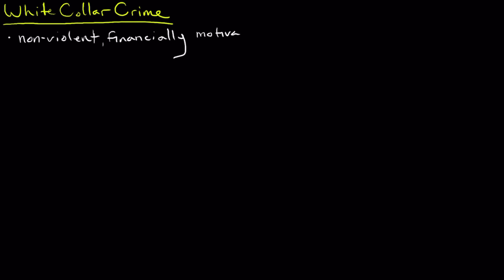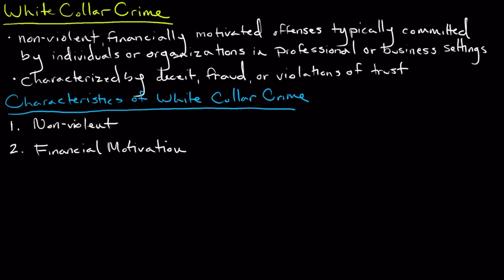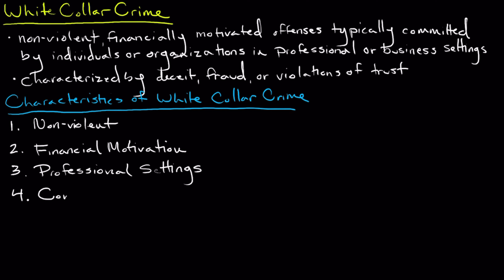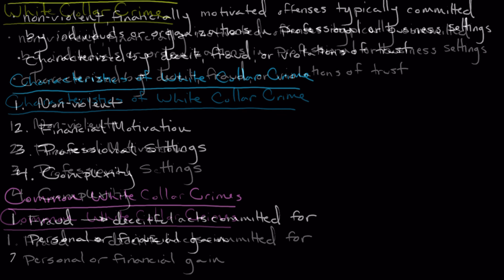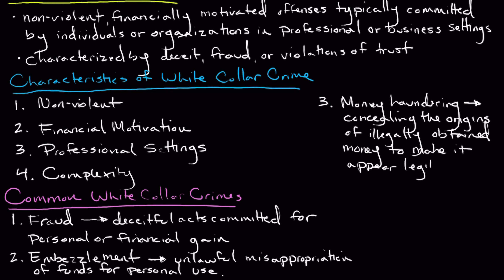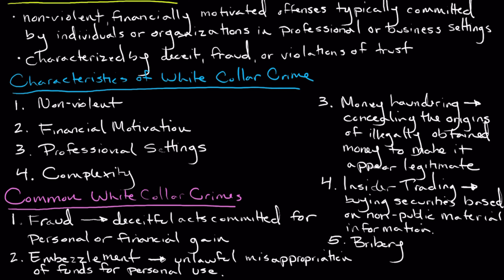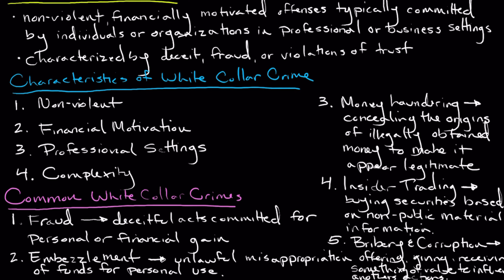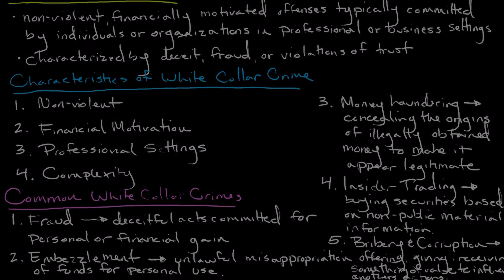White Collar Crime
Welcome to our lecture on white collar crime! In this engaging session, we embark on a journey through the world of non-violent, financially motivated offenses. We begin with a comprehensive description of white collar crime, exploring its unique characteristics and the individuals involved.

Join us as we delve into various types of white collar crime, from corporate fraud and embezzlement to insider trading and money laundering.